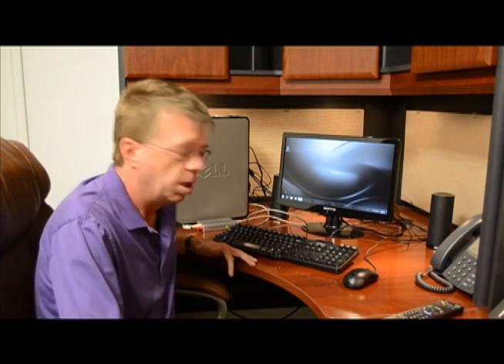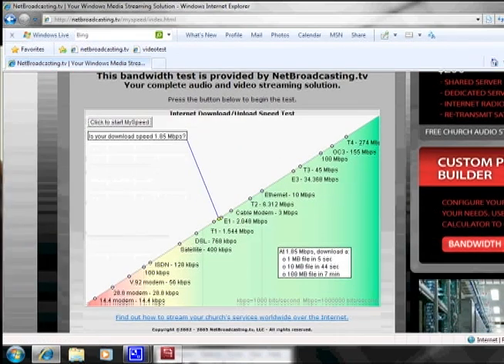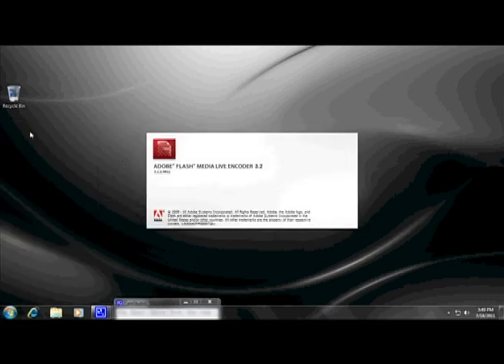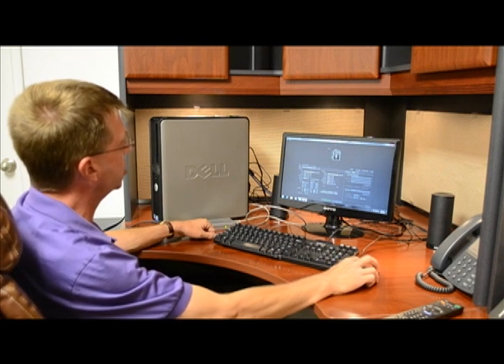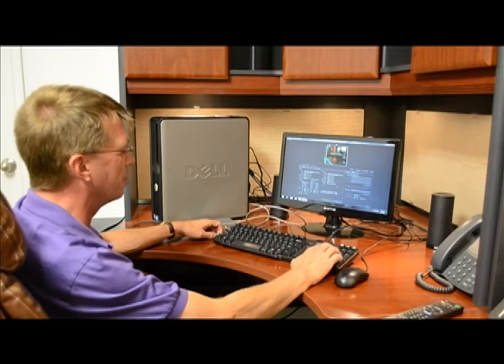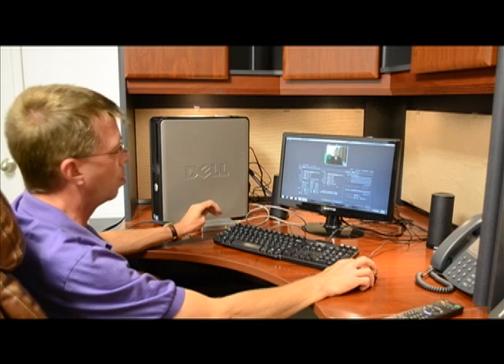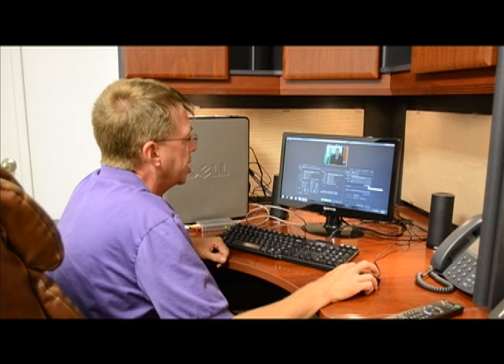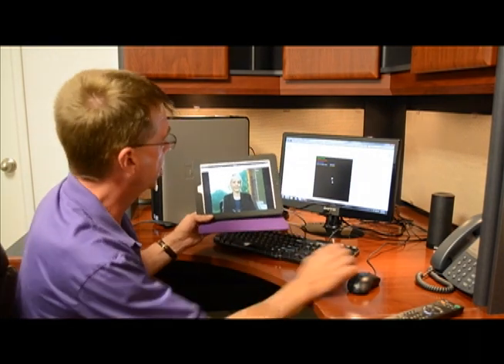Encoding Live Video with Adobe Flash Media Live Encoder for iPhone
Encoding Live Video with Adobe Flash Media Live Enco